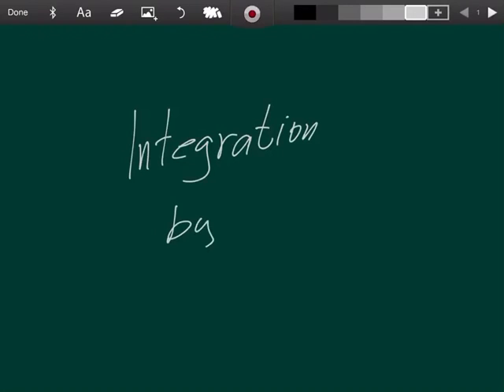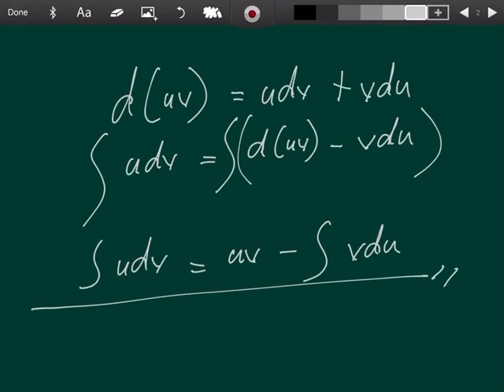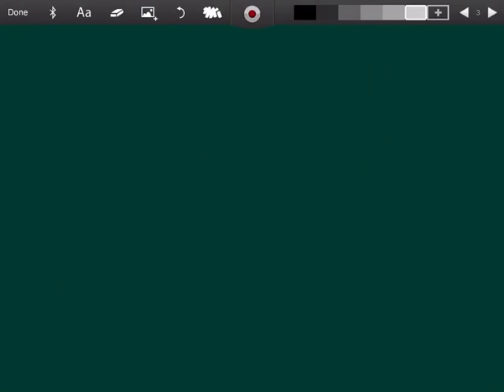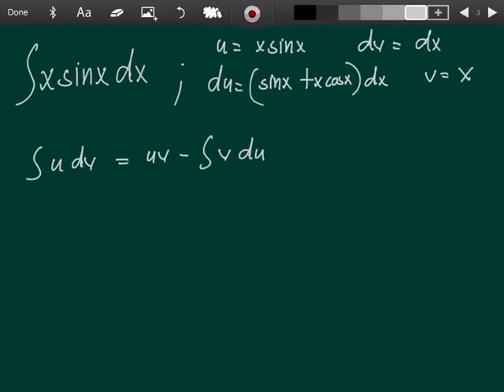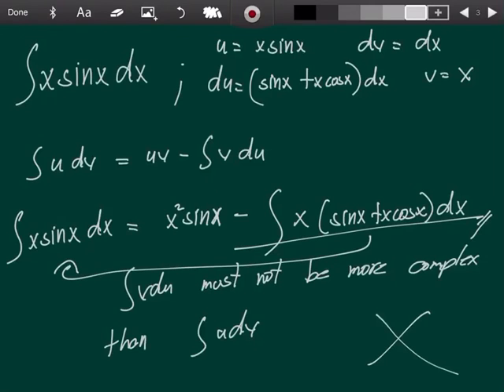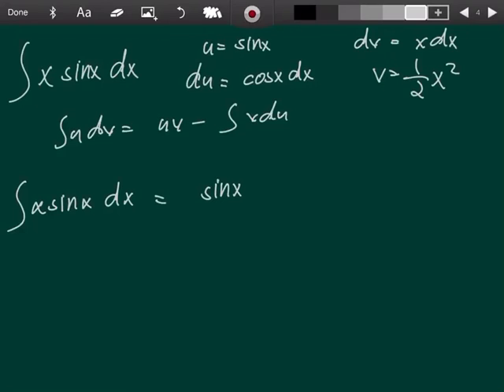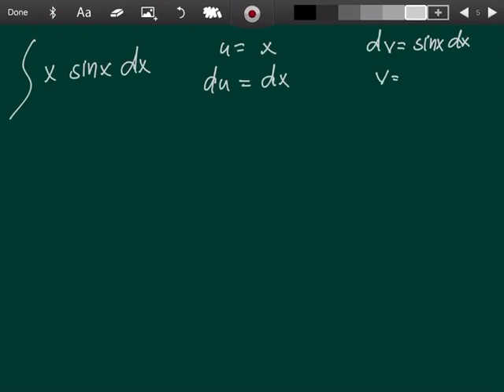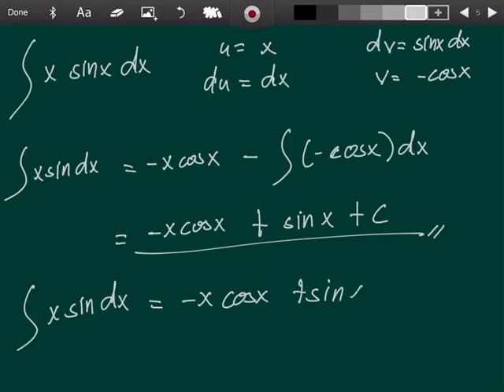September 23, 2020